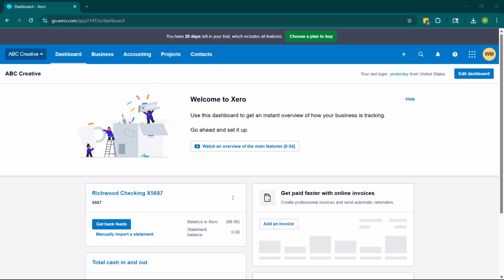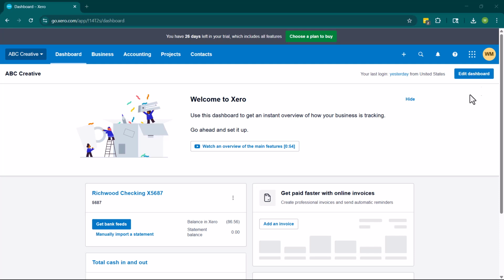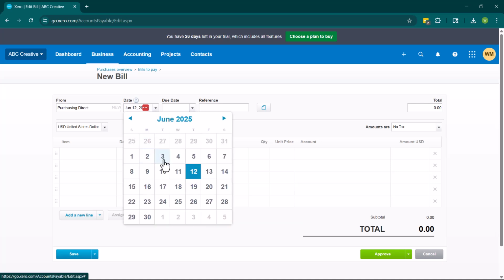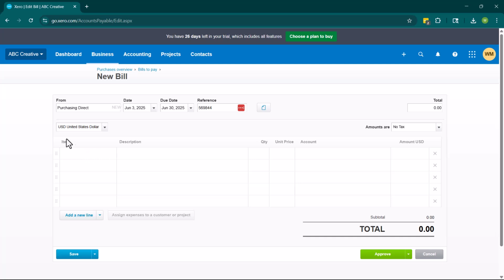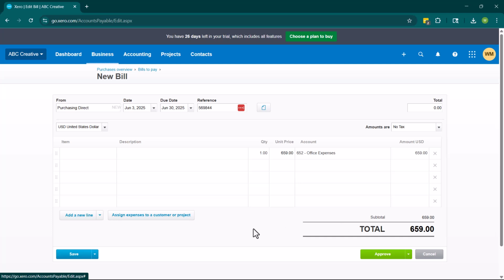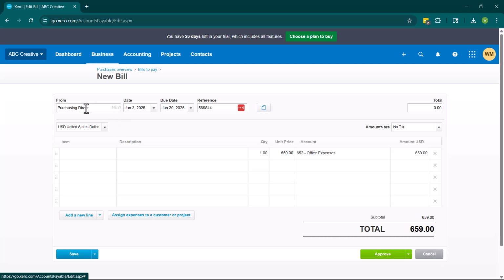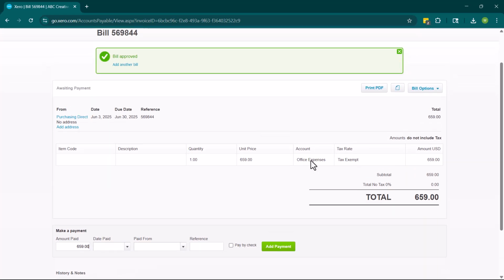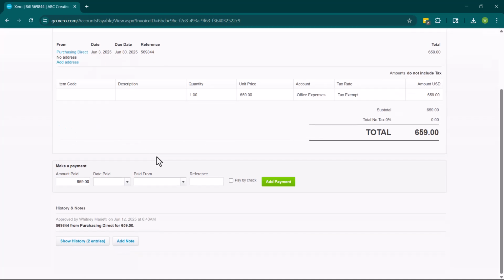Entering a Bill in Xero - How to Enter a Bill - Bills in Xero - Xero Tutorials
In this video I discuss how to enter a bill in Xero.  Entering a bill is used when a purchase is made that will be paid at a later date.